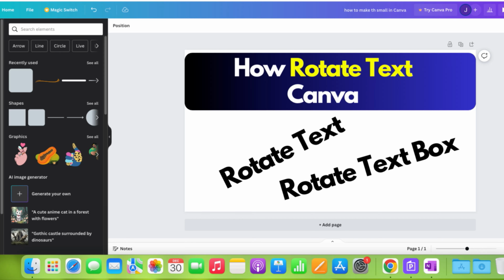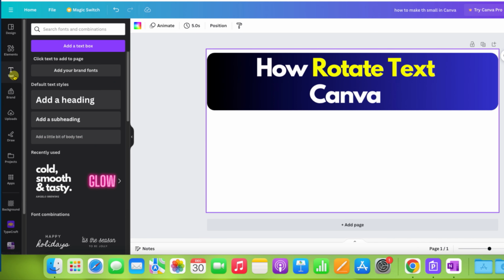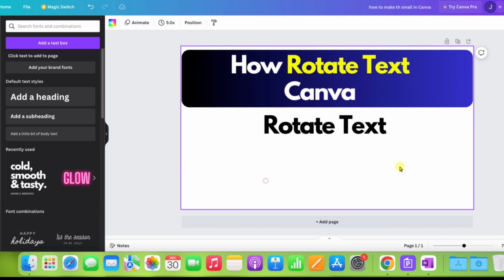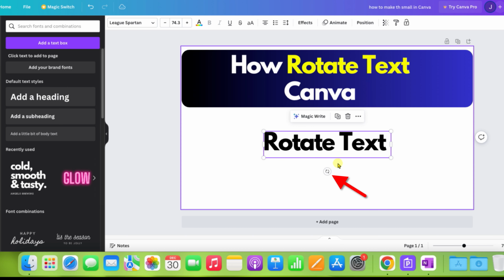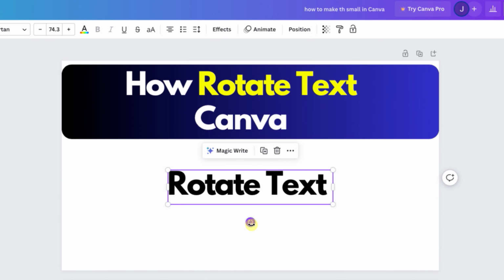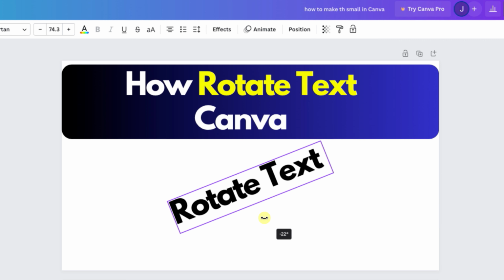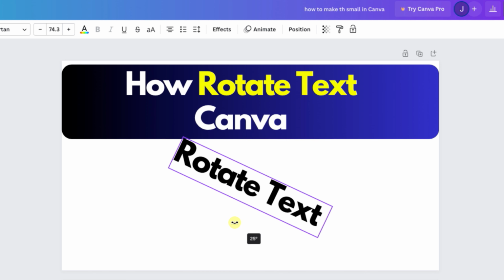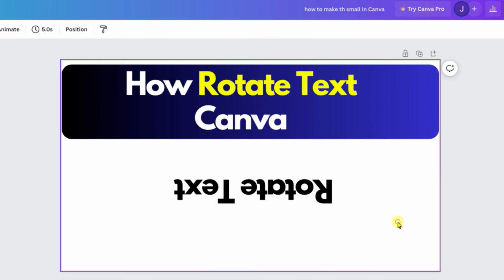How Rotate Text In Canva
How Rotate Text In Canva Using the Rotate Handle is shown in this video. To Rotate the text box click on it and immediately you will see a circular arrow icon (the rotate handle) below textbox. Click and drag the rotate handle to the left or right to rotate the text to your desired angle.